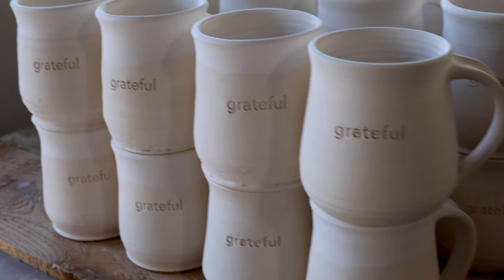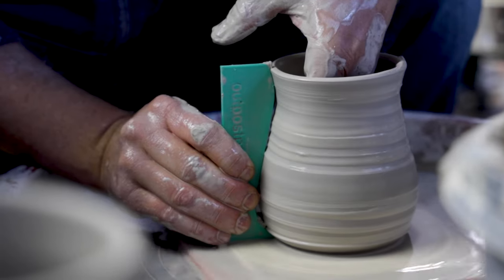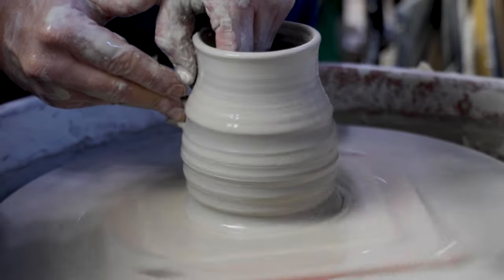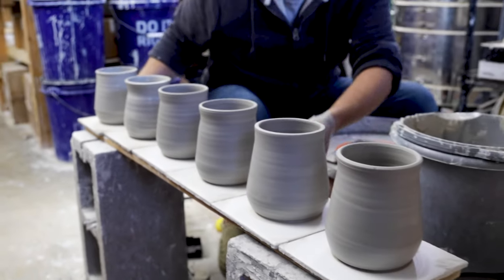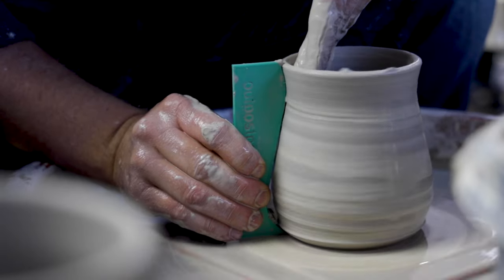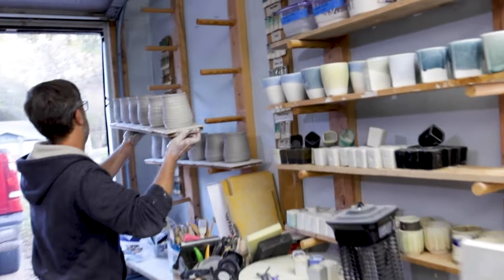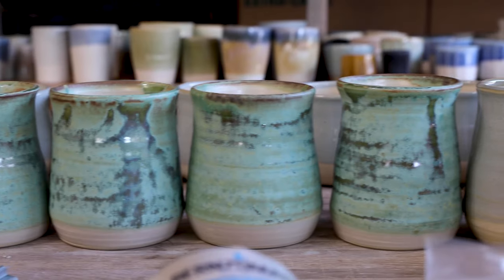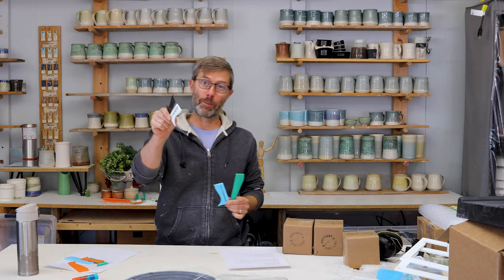Profile Ribs for throwing on the Potter's Wheel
✅ MY ETSY SHOP
✅ RECOMMENDED PRODUCT

►►► DESCRIPTION
Profile ribs are an excellent way to get the perfect shape and size EVERYTIME for your wheel thrown pottery.  For the budding potter, it's a great way to get build your production pottery business.  I 3D print all my profile ribs and I believe the 3D printer is one of the most underutilized tools for pottery.

Ender 3 S1 (EASIEST SETUP) ➭
Ender 3 v2 (MY FAVORITE) ➭
Ender 3 (MOST POPULAR) ➭
Elegoo Mars 2 (BEST DETAIL) ➭

►►► TIMECODES